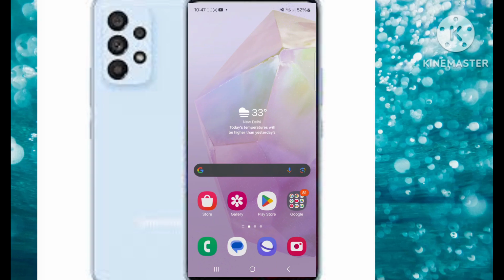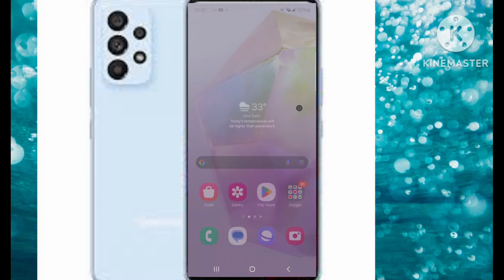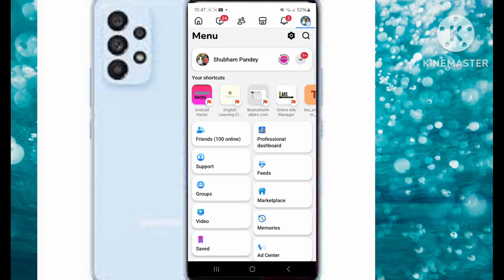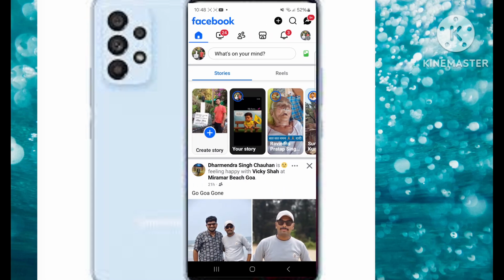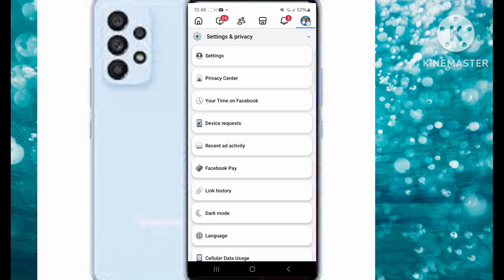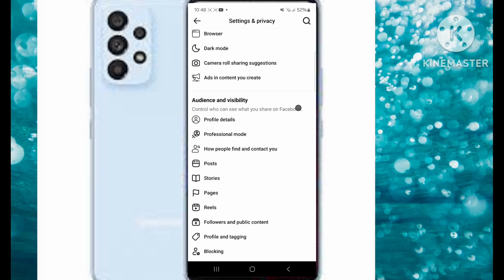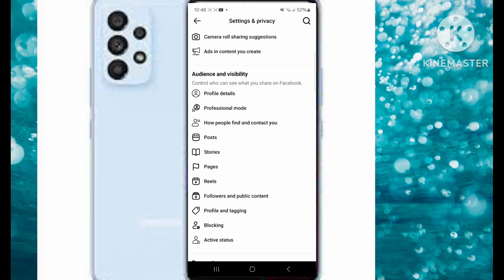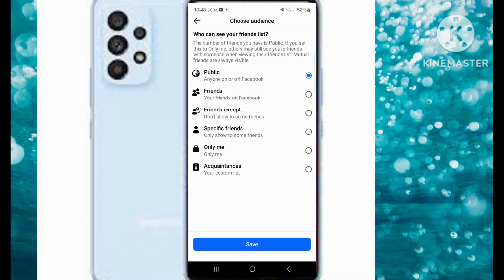How to Make Your Friends List Private On Facebook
In this video, I am going to tell you about how to Make Your Friends List Private On Facebook.
Like this you can Make Your Friends List Private On Facebook
Make Your Friends List Private On Facebook
how to make friend list private,
hide facebook friend list,
hide friends on facebook,
facebook friend list hide,
how to hide facebook friends,
how to make friend list private on facebook,
how to make your friend list private on facebook,
how to hide facebook friends list from everyone,
how to hide friends on facebook,
private